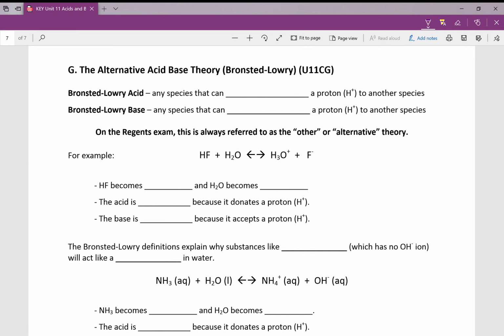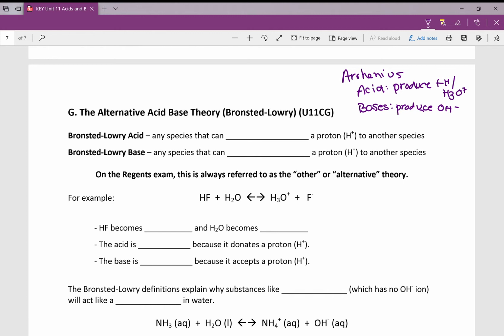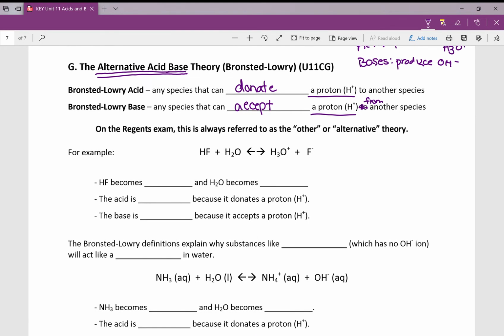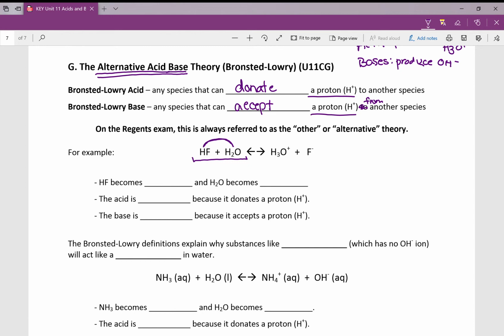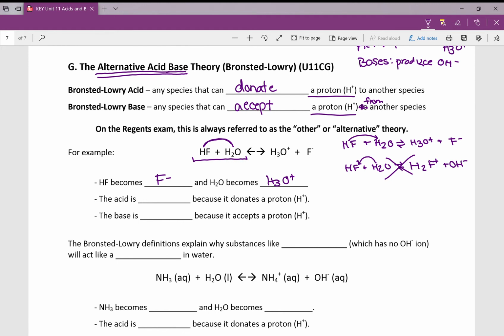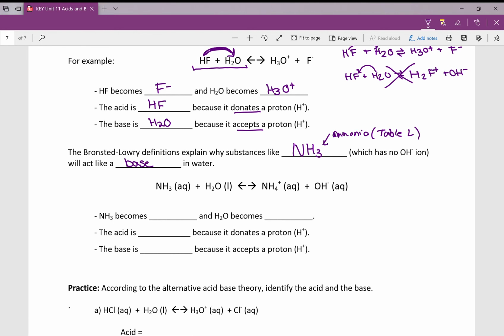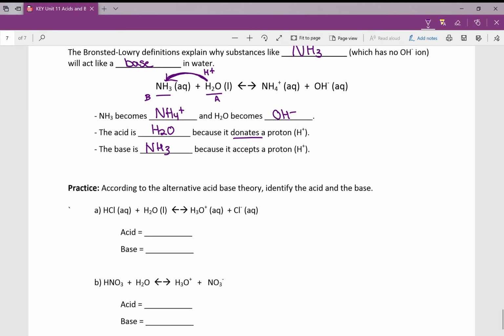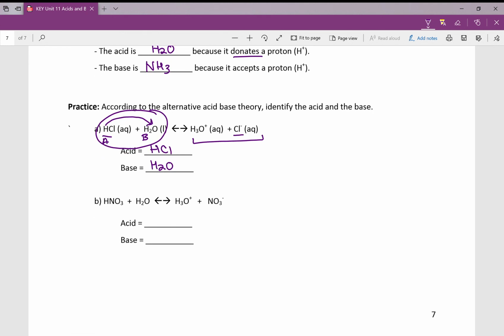Unit 12 Obj. 6 Alternative Theory Acids and Bases